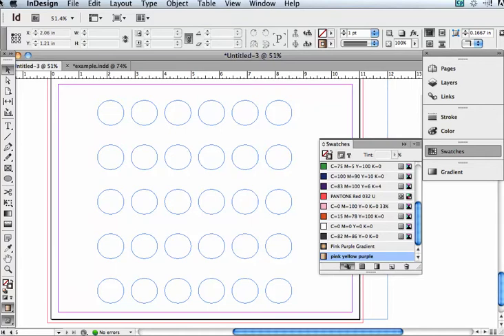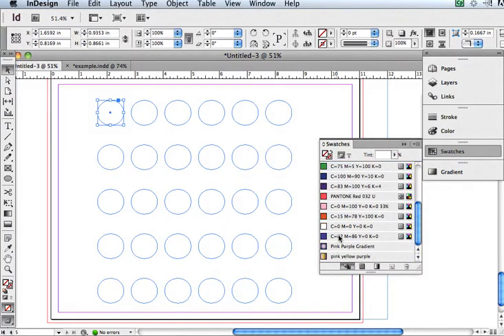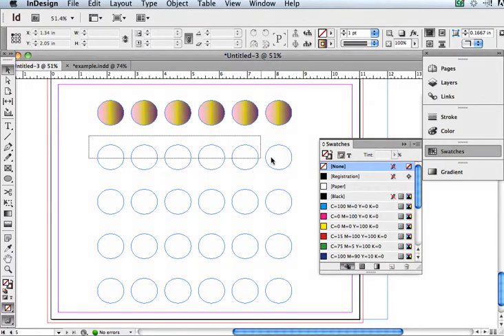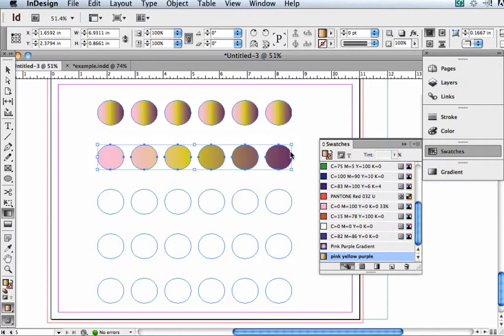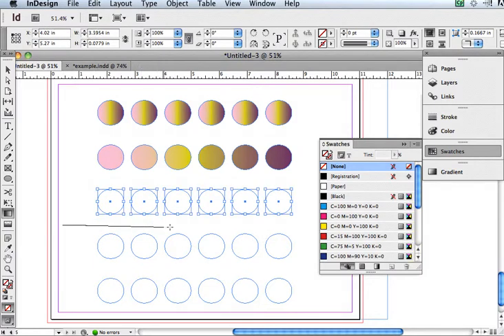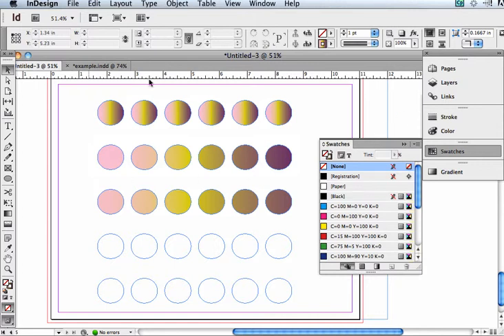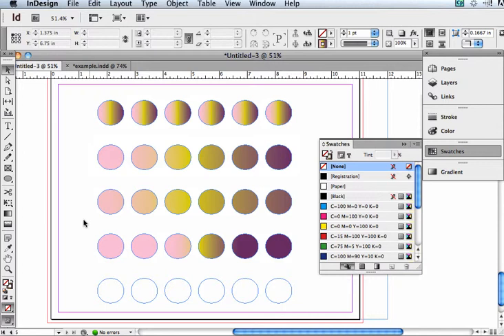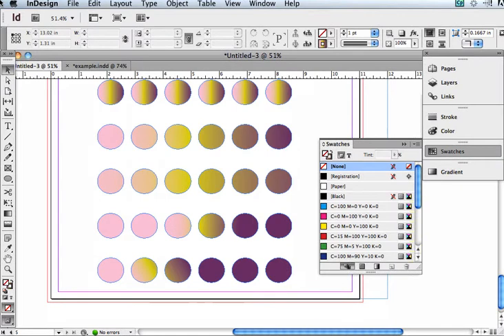The Gradient Tool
Using the Gradient Tool in InDesign